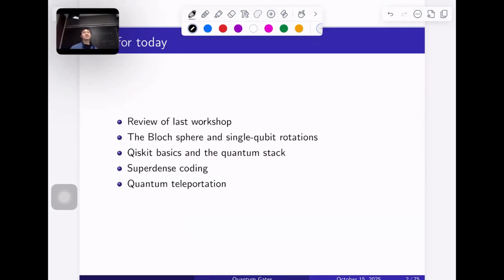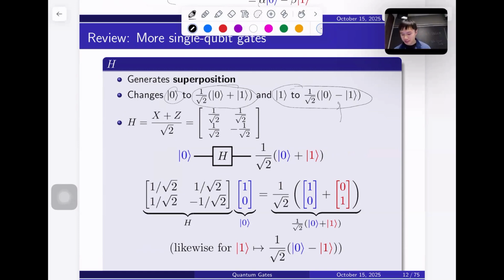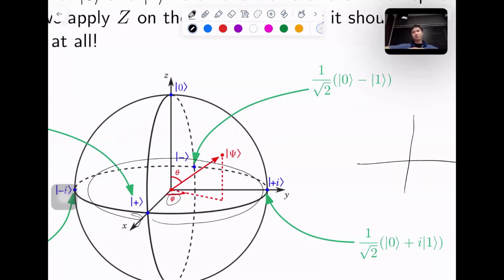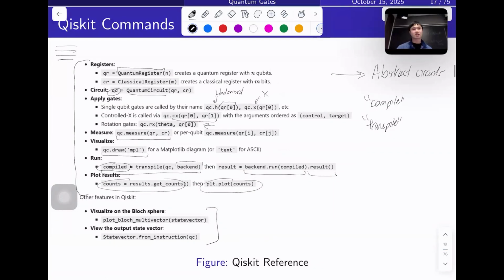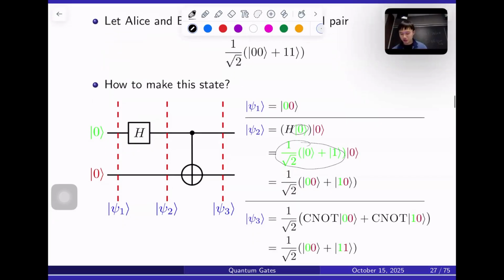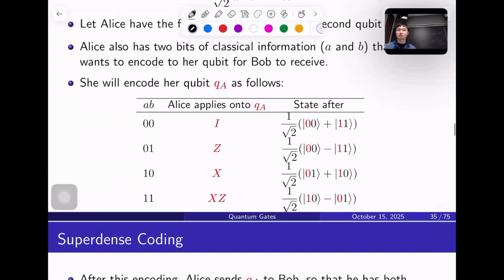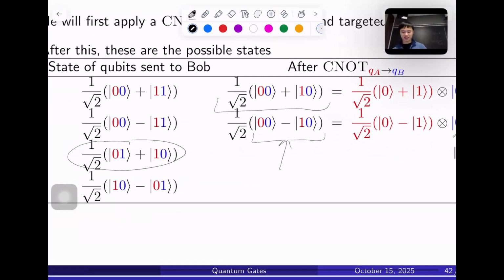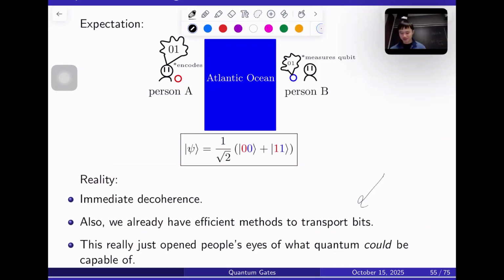ACM Quantum Workshop 2 Lecture Recording